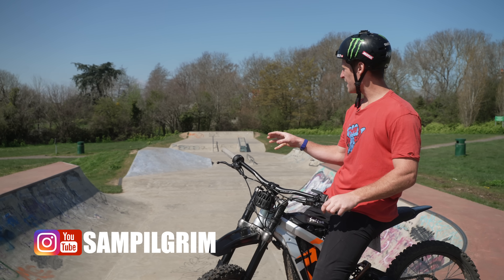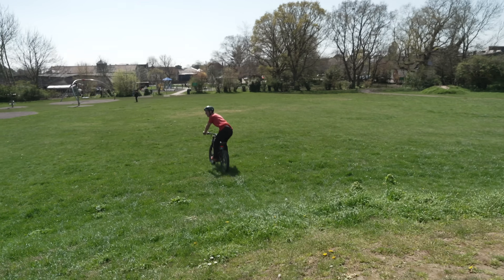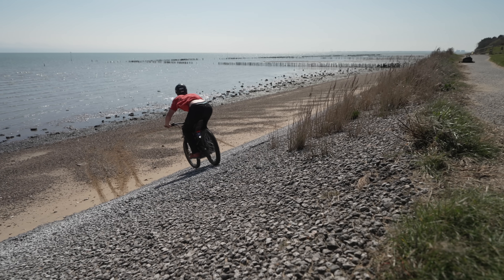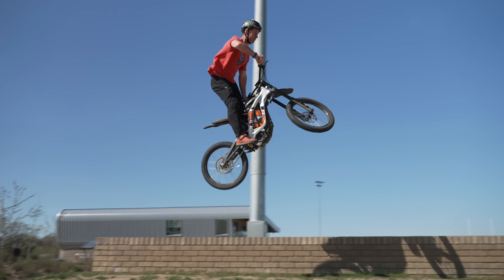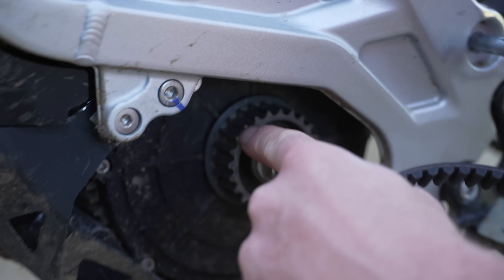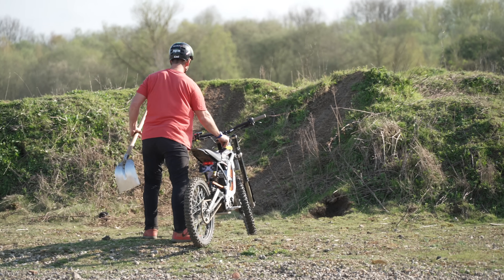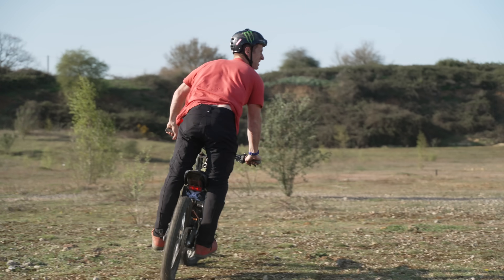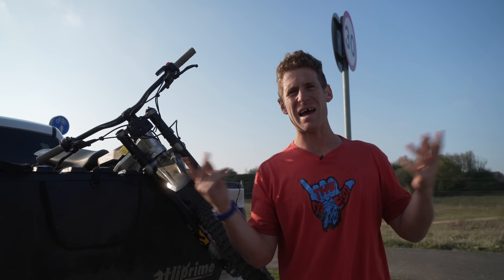URBAN FREERIDE ON MY SURRON ELECTRIC DIRT BIKE!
Urban freeride on my Surron electric dirt bike! I ride insane spots on my New Sur-ron Lightbee motocross bike in the city, hitting skateparks, dirt jumps, huge hips and urban lines, would you ride this bike?

I'm loving my new Sur-Ron lightbee electric dirt bike and today was extra sick because i decided to head out into the city of Colchester and ride sick spots starting with a cool skatepark that has a load of features and a perfect landing off the back of the mini ramp! From here we move to the seaside and clear a big tabletop down on the beach before heading out and searching for a massive hip jump to go long distance on. Unfortunately I ended up breaking my bike and had to go do some bike maintenance before heading out and shredding a huge dirt jump and get the biggest whip I've done on these cool electric bikes! Would you ride one?

- Travel VLOGS
- POV craziness
- Funny videos